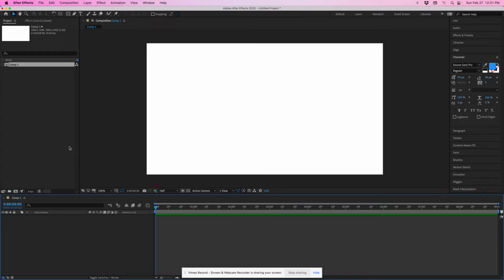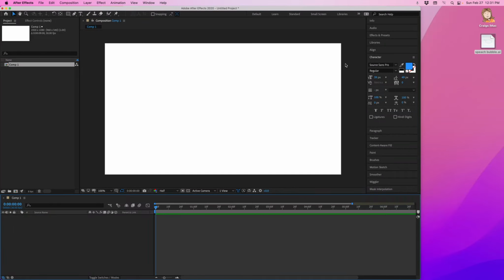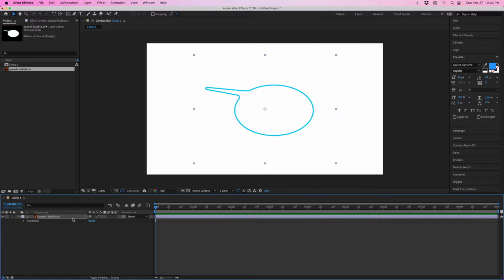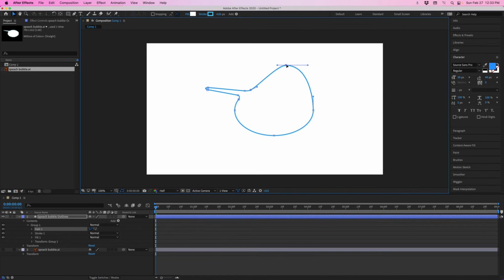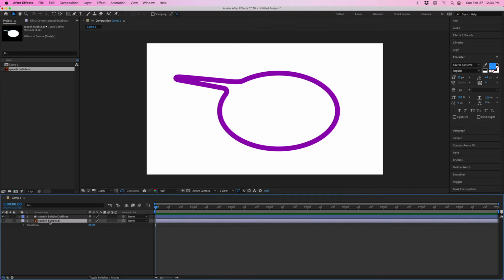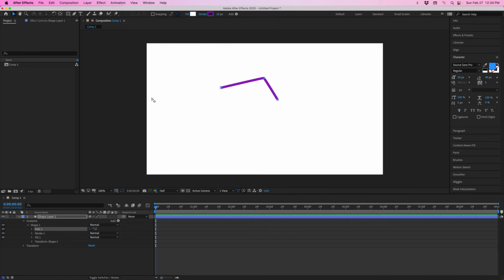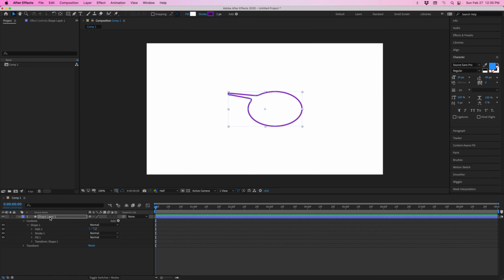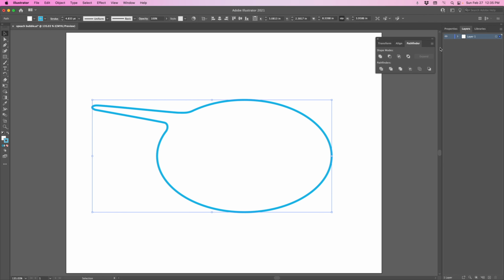After Effects - Vector Drawings from Illustrator into After Effects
This tutorial shows how to bring vector drawings from Illustrator into After Effects.